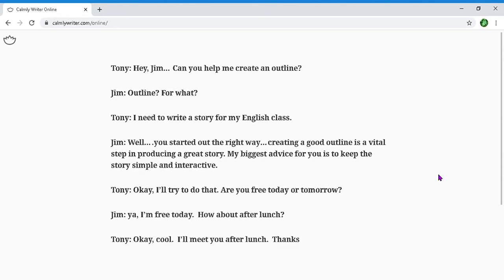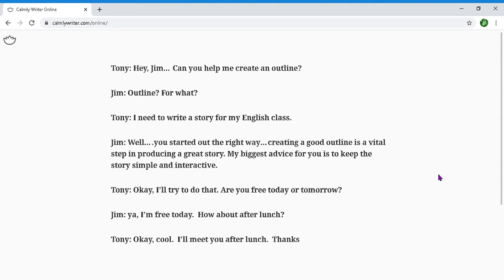Speak English the EASY way lesson 41